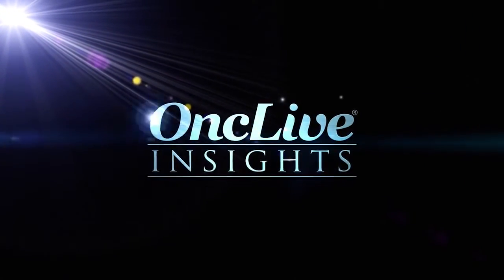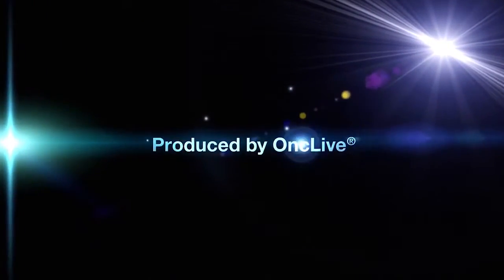GIST: Assessing Response to Imatinib Therapy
Syma Iqbal, MD; Anthony P. Conley, MD; and Robert H. I. Andtbacka, MD, examine the role of tyrosine kinase inhibitor, imatinib, as adjuvant treatment of gastrointestinal stromal tumors, and review measures of treatment response.